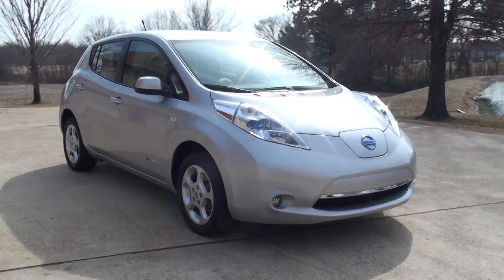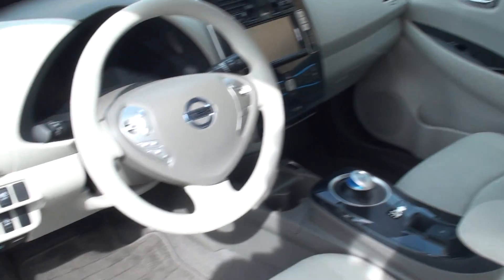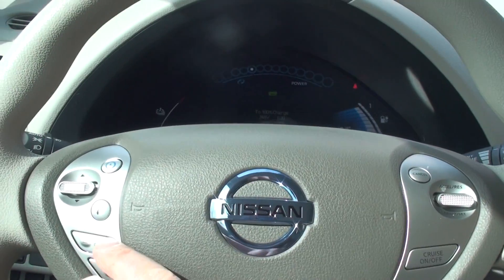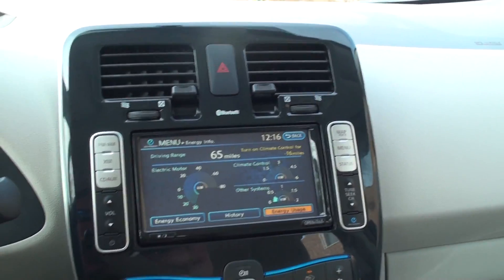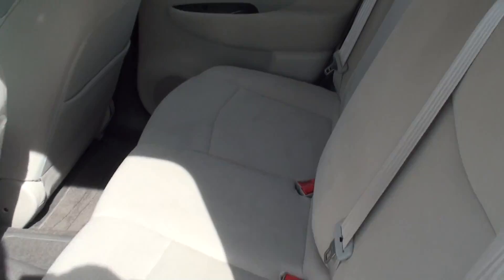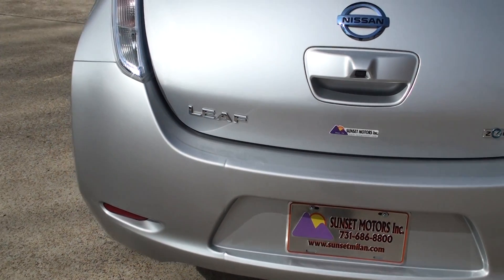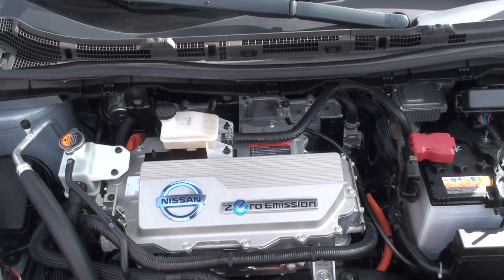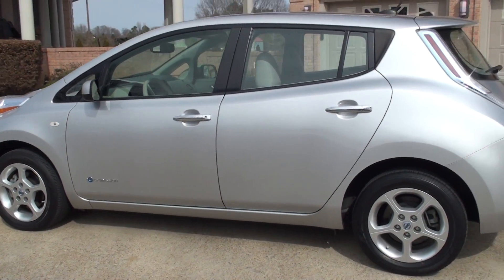HD VIDEO 2011 NISSAN LEAF SL USED FOR SALE SEE WWW SUNSETMOTORS COM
FOR MORE INFO AND A WALK AROUND VIDEO, IT'S HERE ALL ELECTRIC ZERO EMISSION CAR, 1 OWNER CLEAN CARFAX NON SMOKER 2011 NISSAN LEAF WITH THE SL PACKAGE, THIS WAS A NISSAN DEMO ONLY 2,400 MILES !!, POWERED BY A 24 KWH LITHIUM ION BATTERY PACK, 107 HP ELECTRIC MOTOR PROVIDES INSTANT QUIET POWER AND TORQUE, 60-80 MILES PRACTICAL RANGE DEPENDING ON AMBIENT TEMPERATURE AND DRIVING STYLE, NO SHORTAGE OF SPACE FOR EVEN TALL DRIVERS AND VERY COMFORTABLE, PLENTY OF CARGO SPACE, SPOILER MOUNTED SOLAR PANEL, 16 INCH ALLOY WHEELS, AUTOMATIC LED HEADLAMPS, FOG LAMPS, REARVIEW CAMERA, KEYLESS IGNITION/ENTRY, FULL POWER ACCESSORIES, CRUISE CONTROL, AUTOMATIC CLIMATE CONTROL, AUTO DIMMING REAR VIEW MIRROR, BLUETOOTH, ADVANCE TRIP COMPUTER, NAVIGATION SYSTEM, SIX SPEAKER SOUND SYSTEM WITH CD PLAYER, SATELLITE RADIO, AUXILIARY AUDIO JACK, IPOD/USB AUDIO INTERFACE, UNIVERSAL GARAGE DOOR OPENER, 120 VOLT HOME CHARGER INCLUDED, CAN BE CHARGED WITH A 240 VOLT SYSTEM IN 4 HOURS, OR 30 MIN WITH A COMMERCIAL FAST CHARGER!!, OWNER’S MANUAL, EXTRA KEY, FLOOR MATS, THIS LEAF IS AN ENGINEERING MARVEL MUST TEST DRIVE TO APPRECIATE, REMAINDER OF FACTORY WARRANTY BASIC 04/29/2016 OR 36K MILES, POWERTRAIN AND ELECTRIC SYSTEM 04/29/2018 OR 60K MILES, ELECTRIC BATTERY 04/29/2021 OR 100K MILES, COMPETITIVE FINANCING AND WORLD WIDE SHIPPING IS AVAILABLE, CALL ANYTIME TOLL FREE